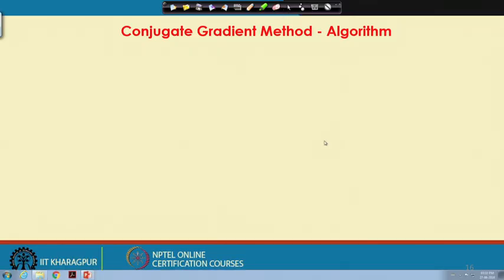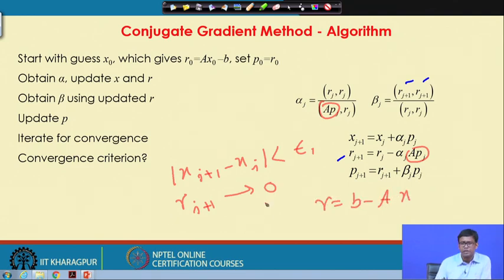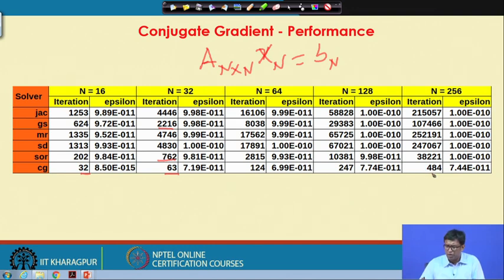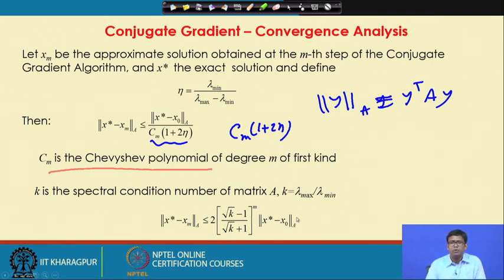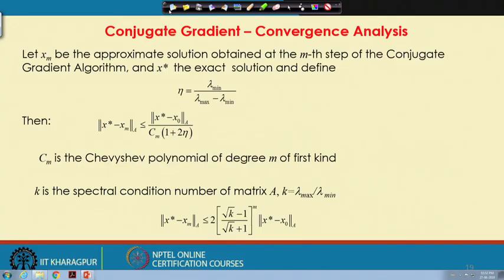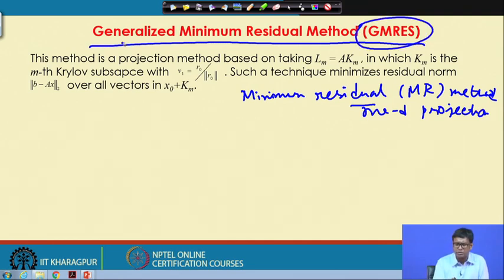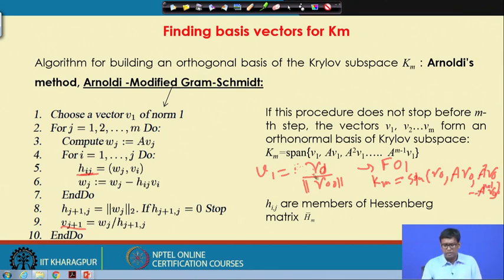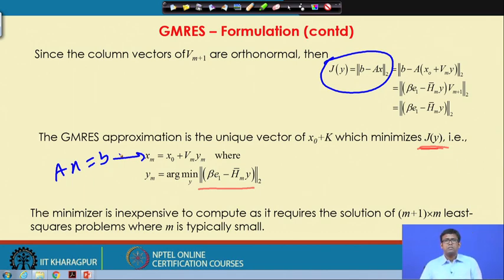Lecture 48: Conjugate gradient methods(Contd.) and Introduction to GMRES